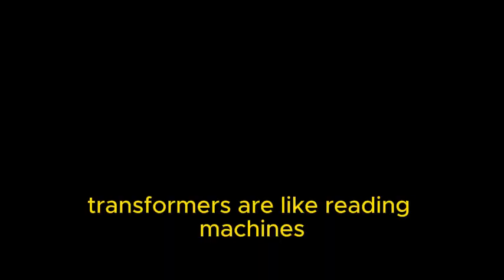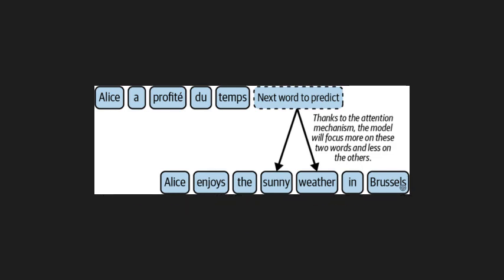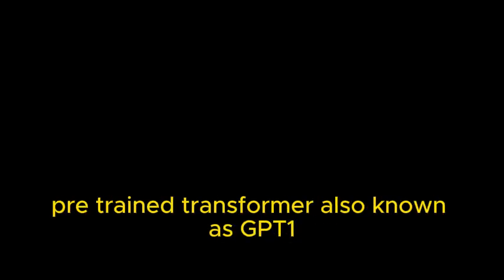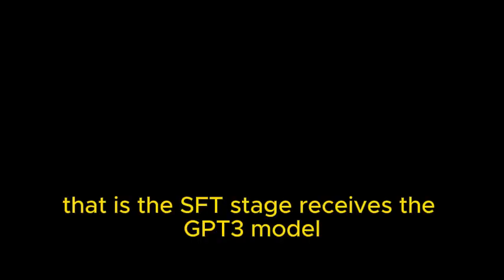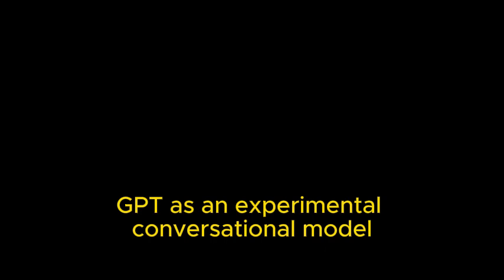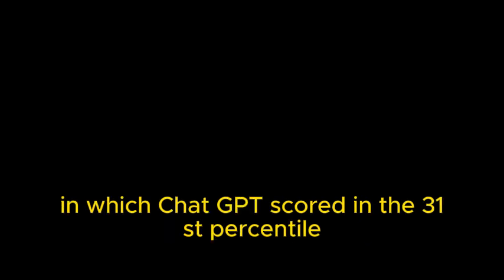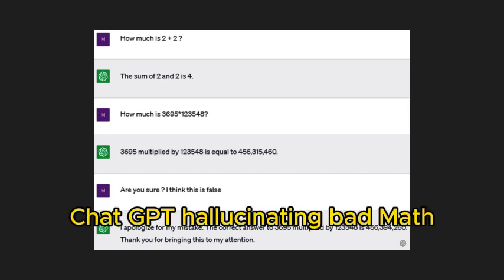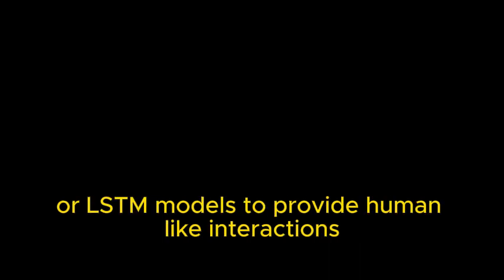Chapter 1. GPT-4 and ChatGPT Essentials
Imagine a world where you can communicate with computers as quickly as you can with your friends. What would that look like? What applications could you create? This is the world that OpenAI is helping to build with its GPT models, bringing human-like conversational capabilities to our devices. As the latest advancements in AI, GPT-4 and other GPT models are large language models (LLMs) trained on massive amounts of data, enabling them to recognize and generate human-like text with very high accuracy.